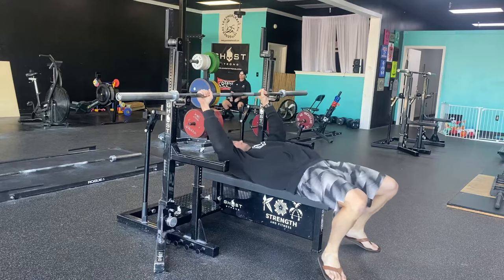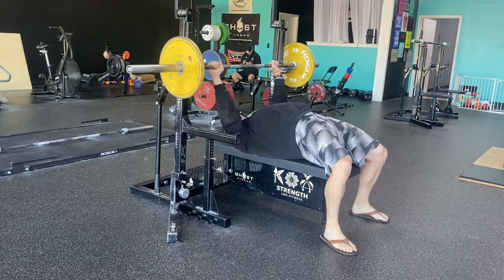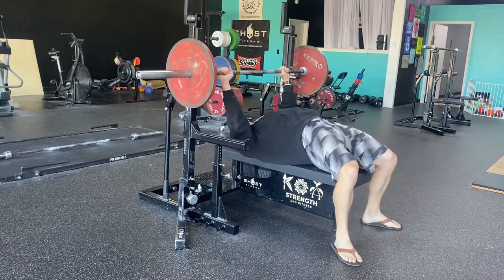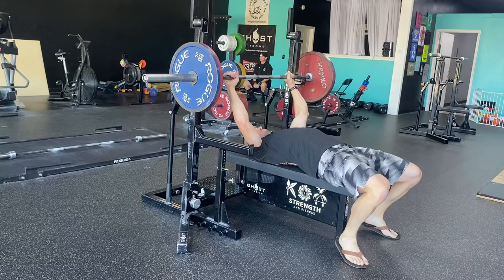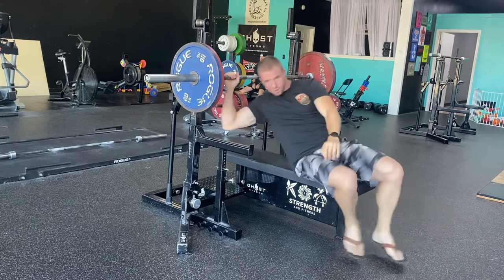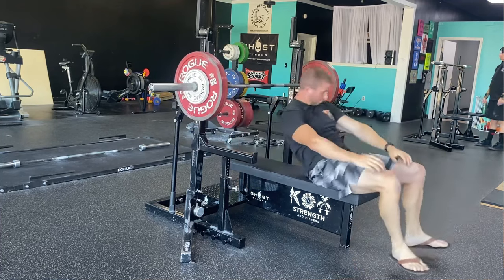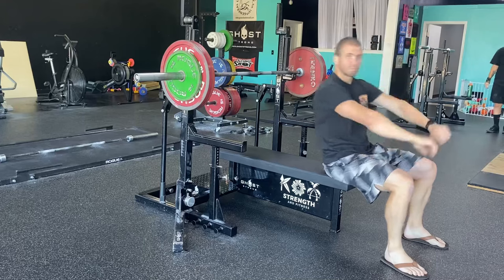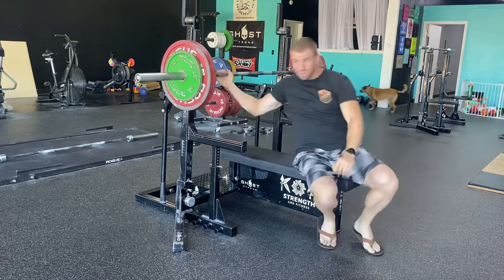My #1 Bench Tip for Maximizing Your Progress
Instagram.com/pete.rubish
Training Log: Find me on Strava!

0:00 Look at the Guys NOT Built for Bench
1:08 Implement Faster Descents
2:17 Why Excessive Arching Isn't Always the Answer
2:59 Proper Warmup Cuing
4:30 Soft Pause Vs Sink Pausing
5:05 How to Approach Accessories
5:55 Nailing Down the Unrack Position
6:45 Mastering Explosiveness
8:11 Conclusion
9:03 Barbell Apparel Black Friday Sale